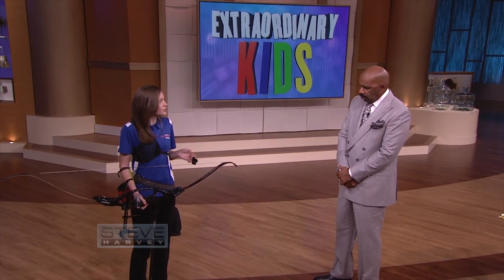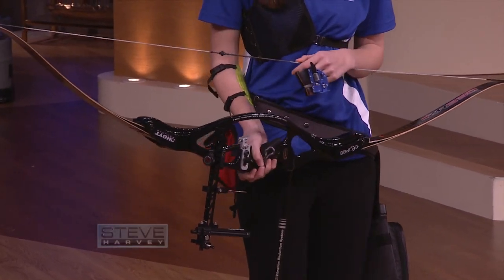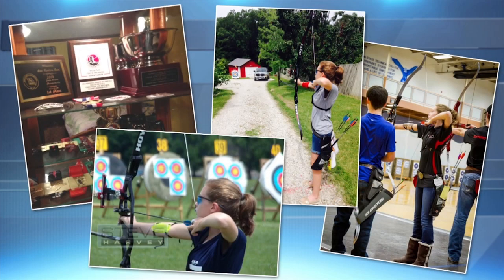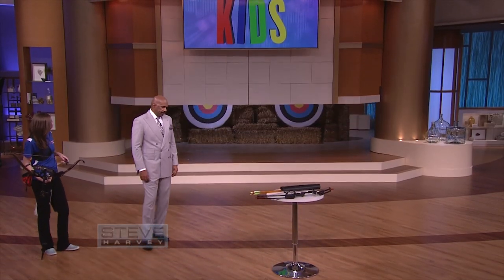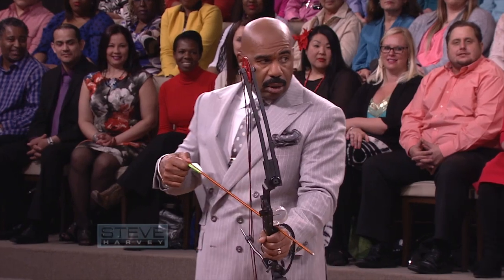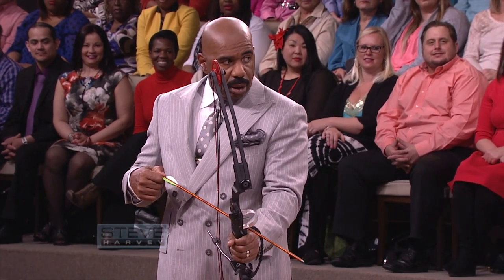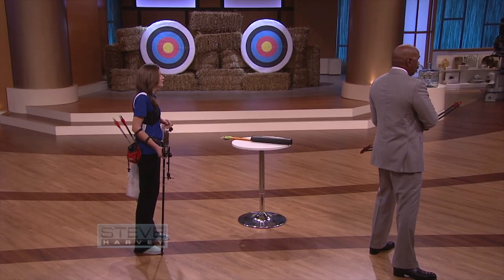Steve competes with 13-year-old archery world champion! || STEVE HARVEY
Sydney Simmerman is a 13-year-old who's a bullseye for the Olympic games! It's like real-life Hunger Games!